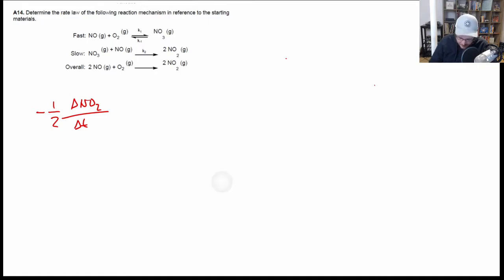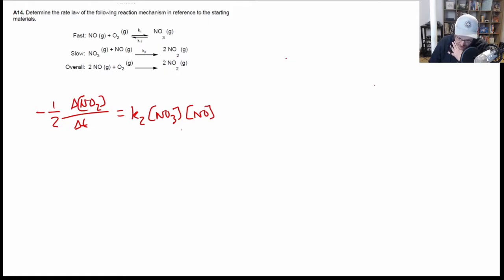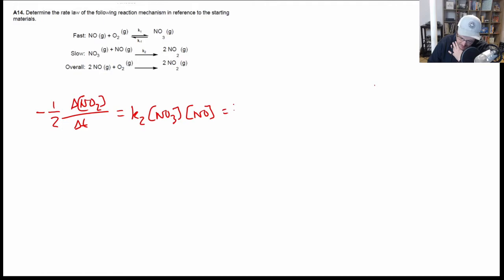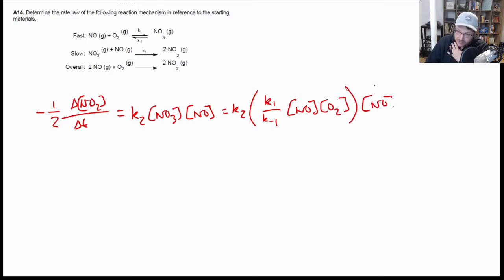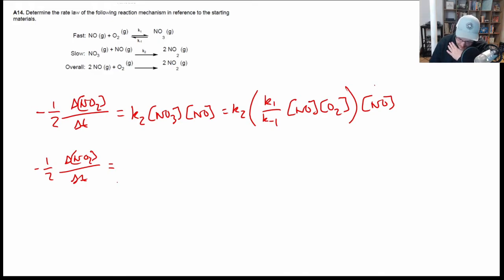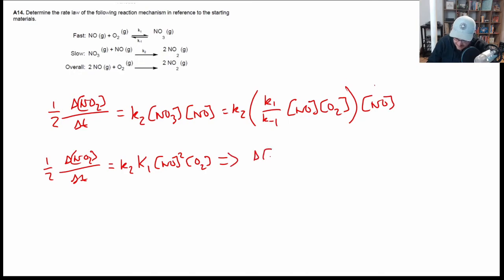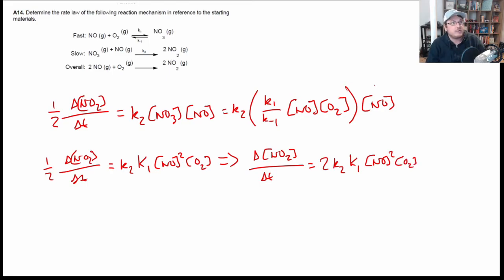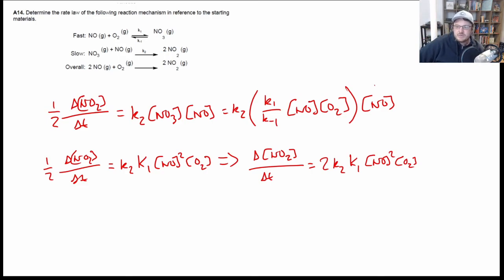Determining a rate law from a proposed reaction mechanism Sp 13 A14